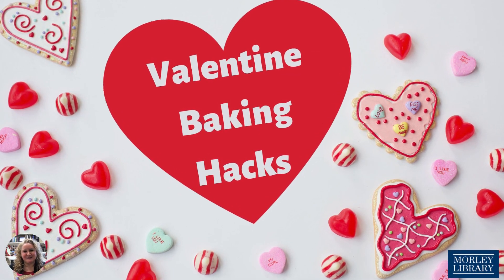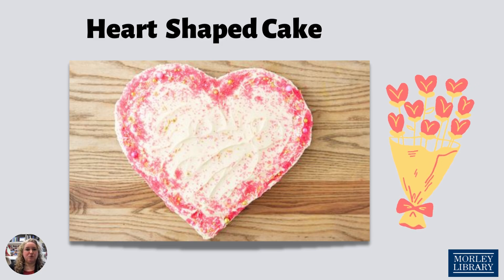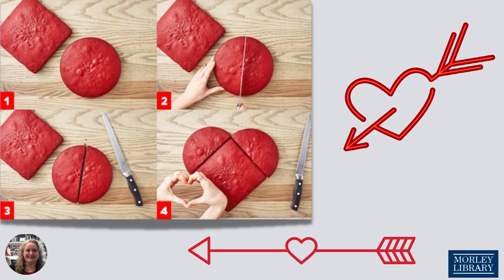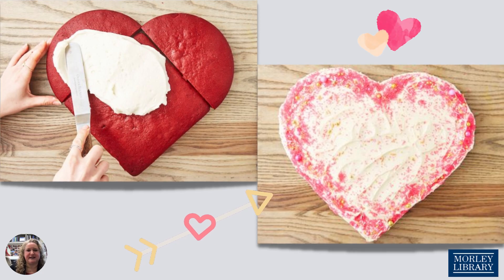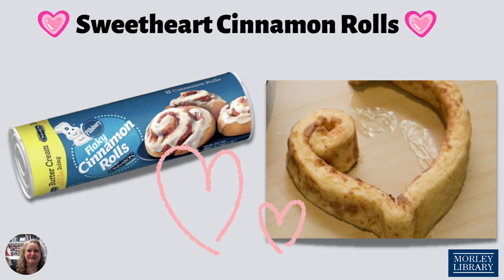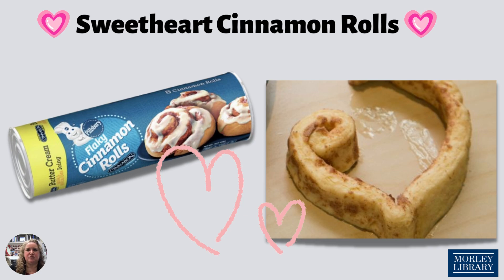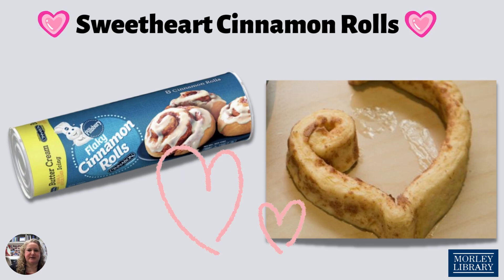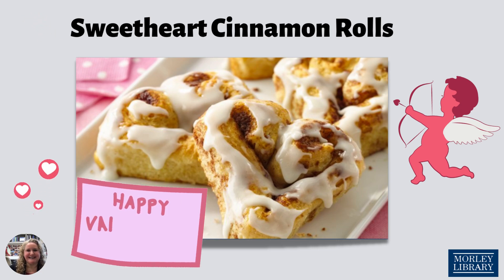Valentine Baking Hacks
Want to treat a special someone to a sweet baked treat for Valentine's Day? Lisa is here with some quick and easy baking hacks for a lovely heart-shaped cake and sweetheart cinnamon rolls.

Find many more holiday treat ideas by browsing the CLEVNET catalog